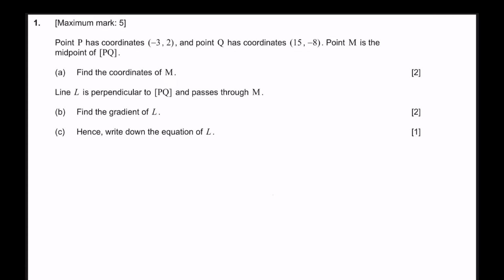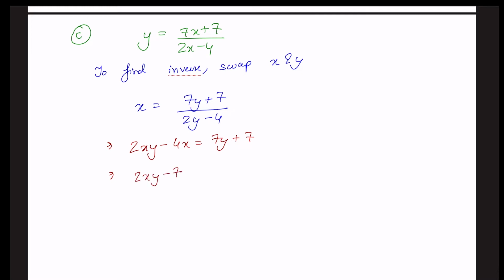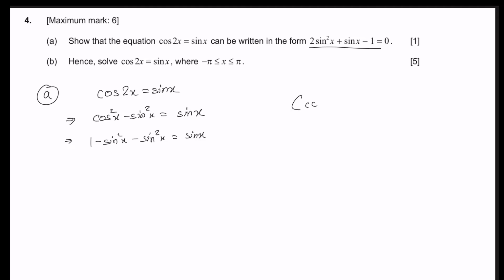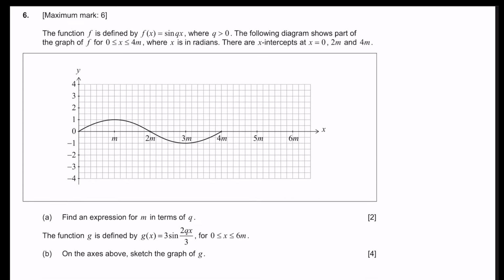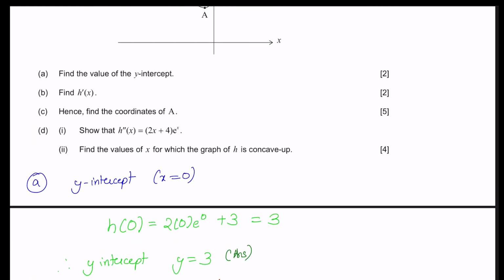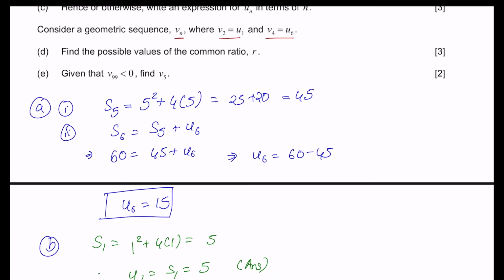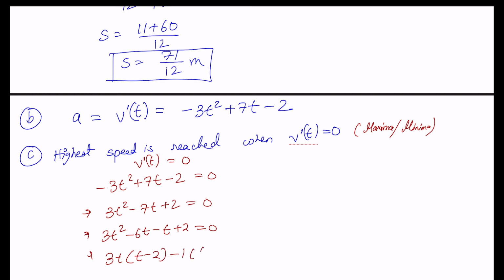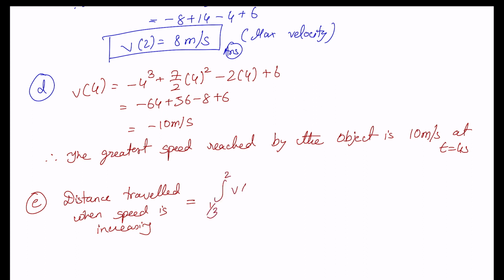IB Mathematics AA SL Paper-1 May 2023 TZ-1: Step-by-Step Solutions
In this video, I have solved all the questions of the IB Math AA (Paper 1 SL Timezone 1) for the May 2023. I have tried to explain the solutions in the most accurate method possible. As the official markscheme isn’t out yet, there might be some ambiguity in the answers.

TIMESTAMPS

0:00 Question 1
2:30 Question 2
5:46 Question 3
10:03 Question 4
13:40 Question 5
15:34 Question 6
18:07 Question 7
23:20 Question 8
28:35 Question 9

IB
IB DIPLOMA
IS IB WORTH IT ?
IGCSE QUESTIONS
IB PHYSICS
IGCSE MATHS
IGCSE CHEMISTRY
IB TEACHERS
IGCSE SOLVED
IB SYLLABUS
IB SOLVED
IGCSE TOPPER
IGCSE PHYSICS
IGCSE MATHS
IGCSE CHEMISTRY
IGCSE BIOLOGY